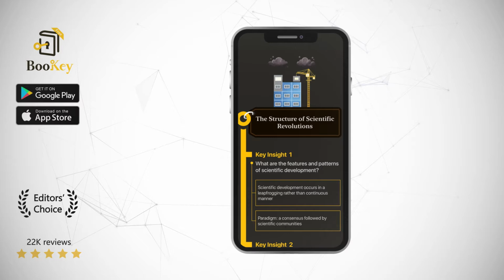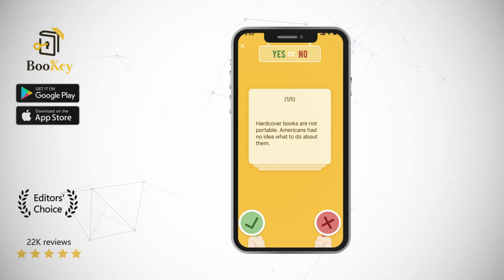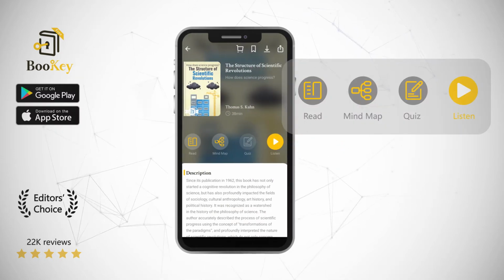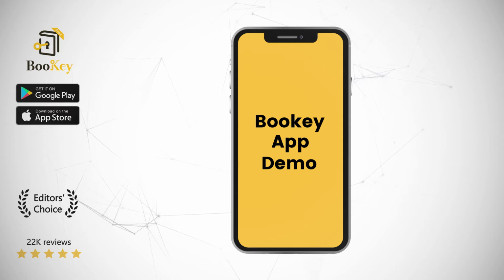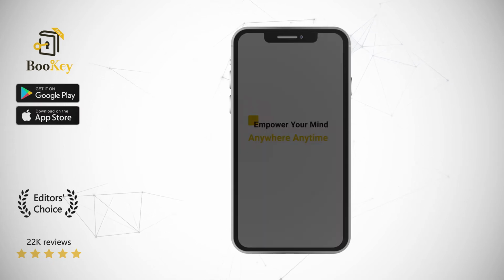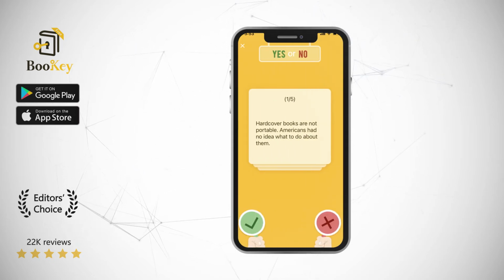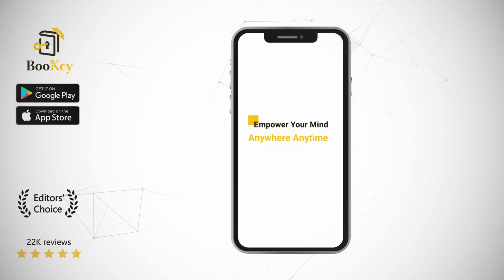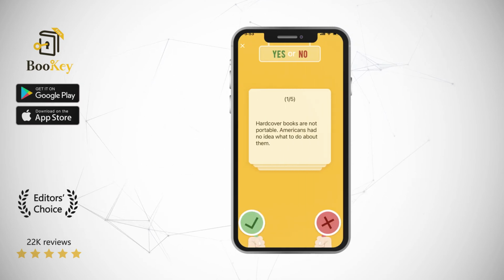The Structure of Scientific Revolutions Book Summary By Thomas S. Kuhn How does science progress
Free Full Book Summary and Review

Since its publication in 1962, this book has not only started a cognitive revolution in the philosophy of science, but has also profoundly impacted the fields of sociology, cultural anthropology, art history, and political history. It was recognized as a watershed in the history of the philosophy of science. The author accurately described the process of scientific progress using the concept of "transformations of the paradigms”, and profoundly interpreted the nature of scientific revolutions, which do not only concern the accumulation and progression of knowledge, but also a whole set of changes in world views and methodologies.

Thomas S. Kuhn was an American physicist and historian of science, and was considered the most influential philosopher of science after Karl Popper. After receiving his doctorate in physics in 1949, Kuhn worked at Harvard University, University of California, Berkeley, Princeton University, and Massachusetts Institute of Technology. Apart from this book, Kuhn also authored other books such as ‘The Copernican Revolution,’ ‘The Essential Tension,’ and ‘Black-Body Theory and the Quantum Discontinuity.’